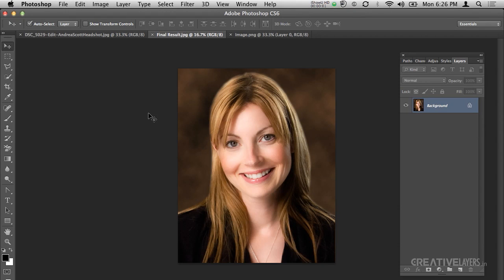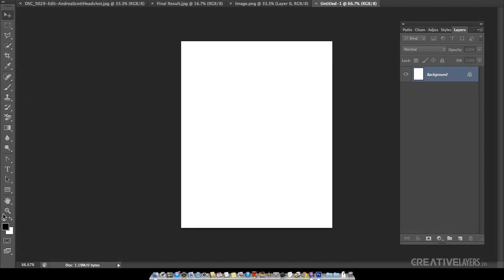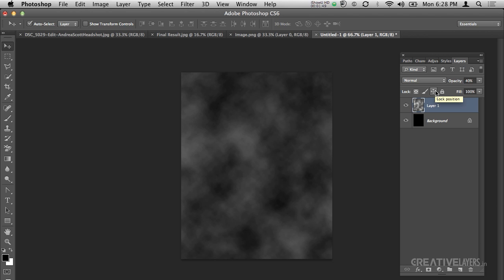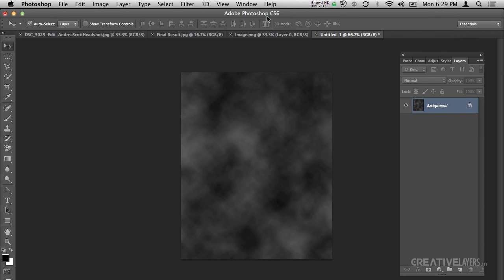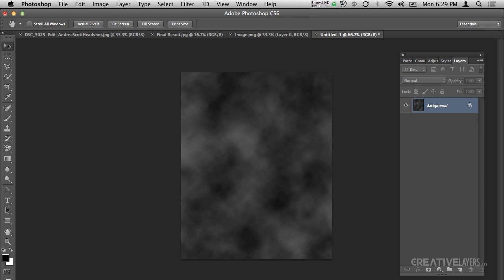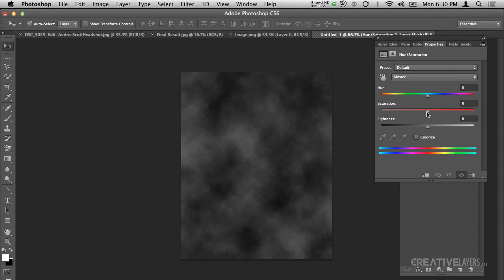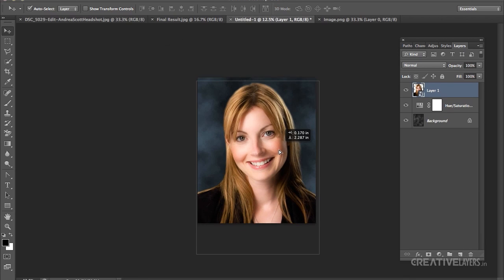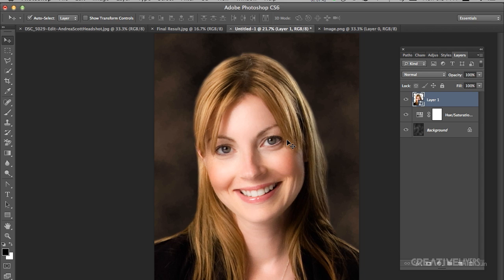Create A Studio Quality Portrait Background In Photoshop CS6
In this tutorial, we'll learn how to create a studio quality background in your portraits in Adobe Photoshop CS6.